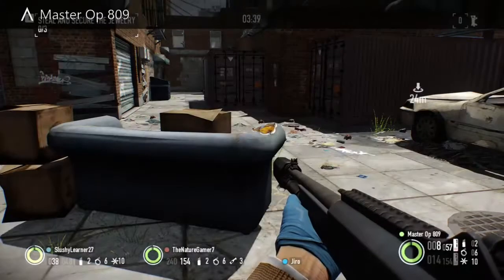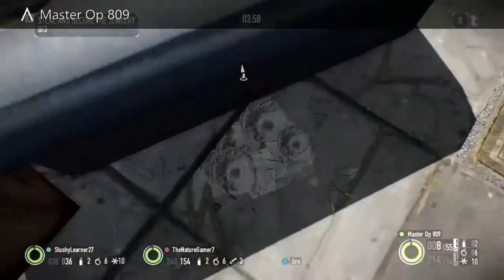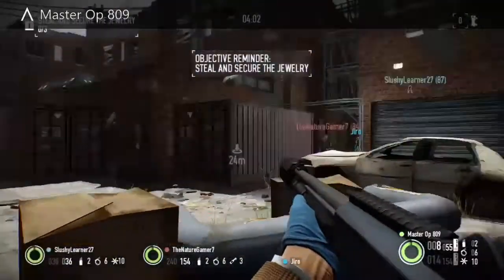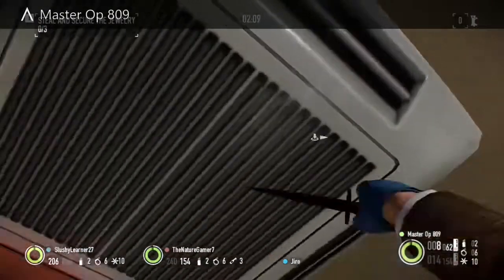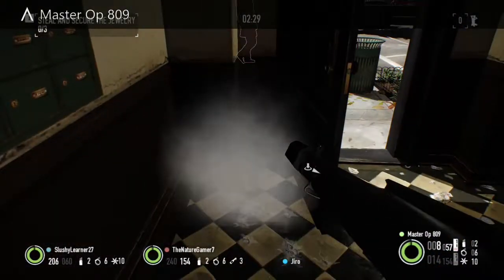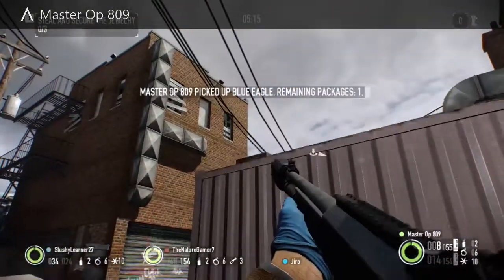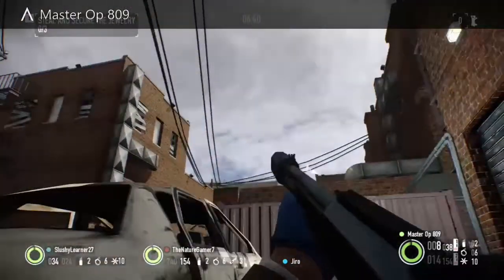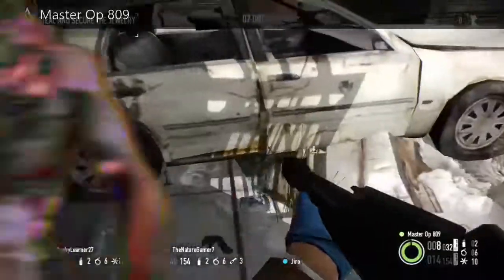PAYDAY 2 CRIMEWAVE 🎮😎 Top 5 Hardest Gage Package Locations - Jewelry Store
Top hardest PD2 boxs